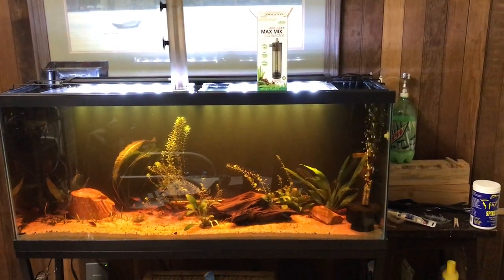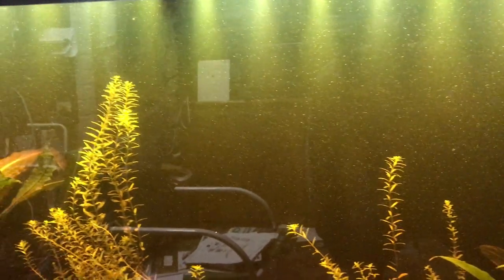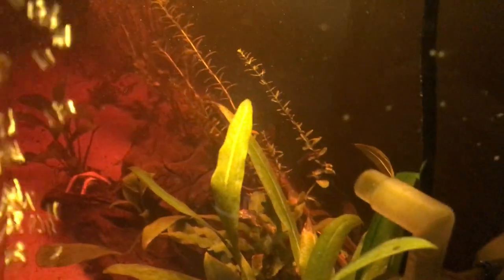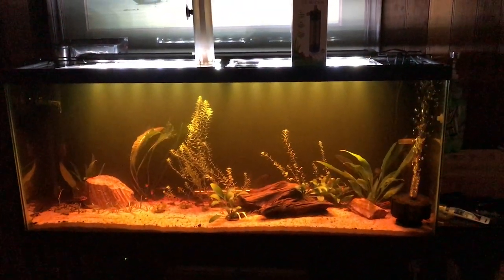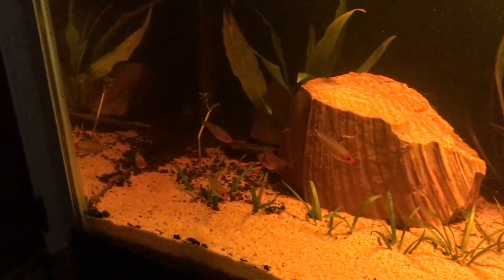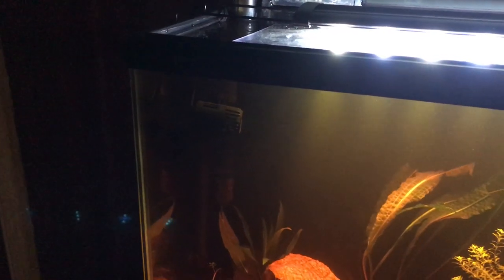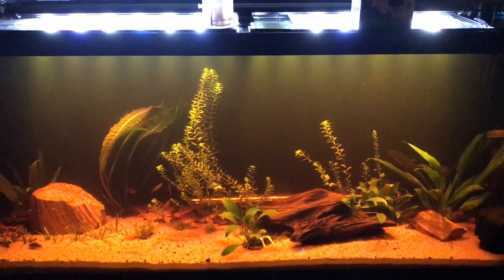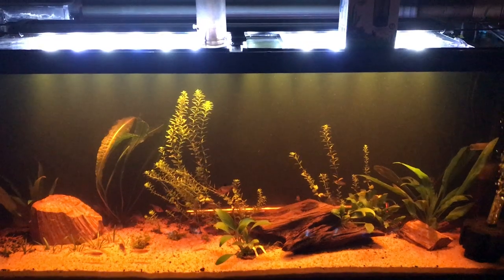CO2, Planted Tank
CO2 Reactor, CO2 Diffuser, Co2 tank, Corydora, Rummy Head, Serpae Tetra, Tetra, Cherry Barb